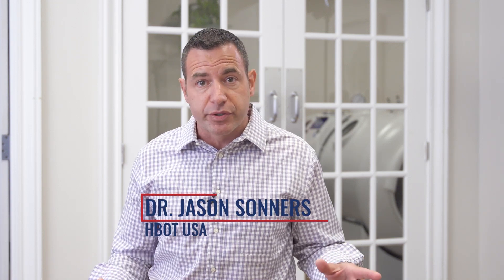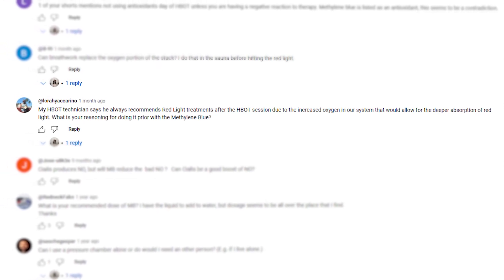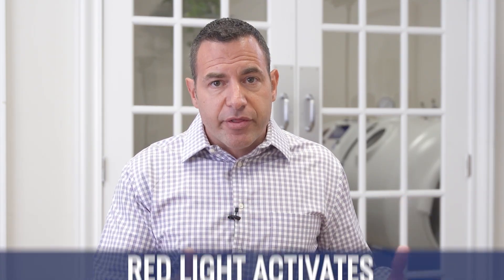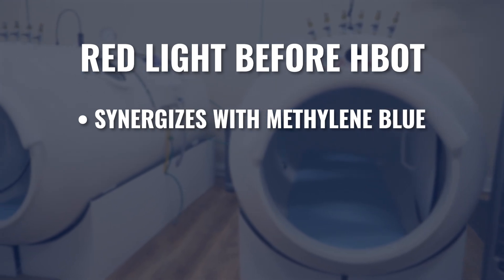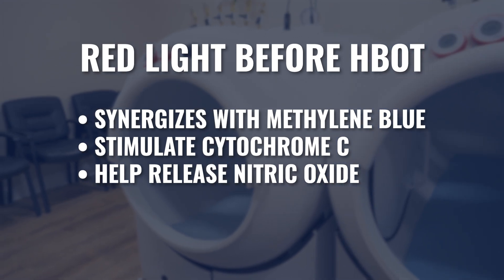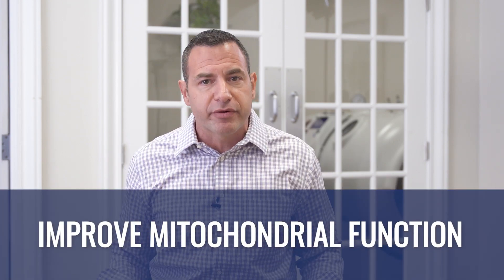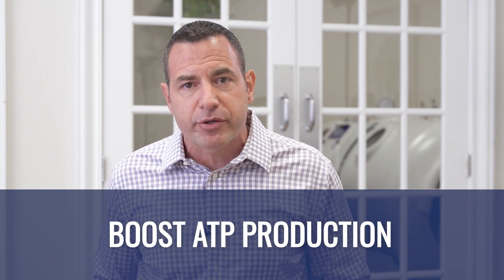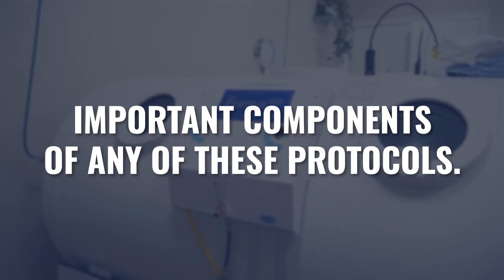Maximize the Synergy Between HBOT, Red Light, and Methylene Blue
A while back we posted a video on what I call the “Red, Blue, and 02” protocol (red light, methylene blue, and hyperbaric oxygen therapy or HBOT) and it generated a lot of questions.

There seems to be some confusion about the optimal timing and sequence when combining these therapies together.

If you do it in the “wrong order” will you still be able to improve mitochondrial function, improve nitric oxide balance, reduce inflammation, and boost ATP production?

We get it, it can be confusing.

Those of us who are working on optimizing our health and biology are probably wondering if we're getting the maximum benefits from these powerful modalities.

In this video we go over the most frequently asked questions from that video, addressing the timing factors that can influence your results.

We'll discuss:
► When it's better to use red light  BEFORE or AFTER a hyperbaric session
► The science behind vasodilation, vasoconstriction, and oxygen delivery
► How methylene blue synergizes with both red light and hyperbaric oxygen
► Why consistency matters MORE than having the perfect timing

Whether you're using these therapies to address specific health concerns or optimizing your already good health, this video provides clarity on how to personalize this powerful protocol stack based on your health status and goals.

If you missed the first video on Red, Blue, and 02, you can catch that here:

RESOURCES

CHAPTERS:

0:00 Intro
0:47 Red light activates methylene blue
1:28 Red light before or after HBOT?
4:24 Timing
5:05 Consistency